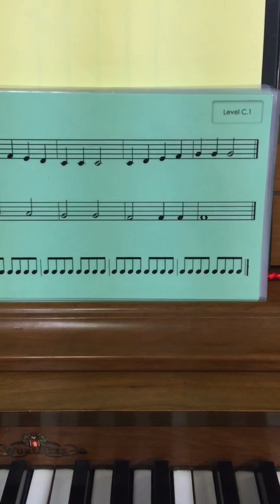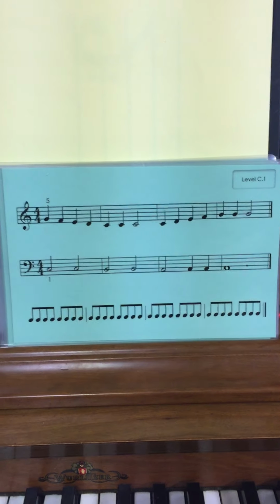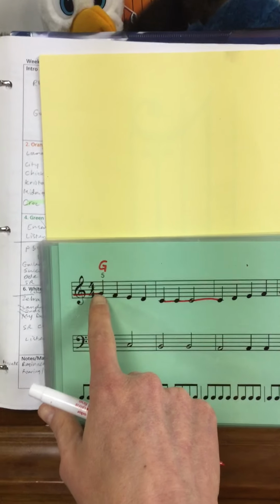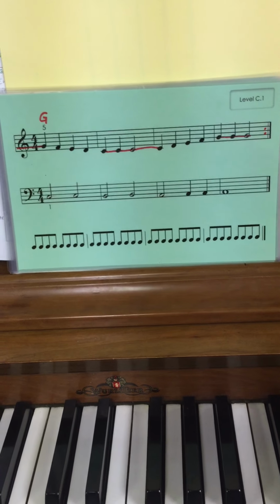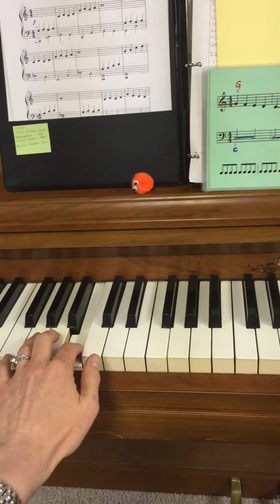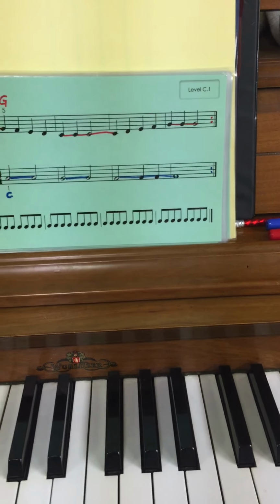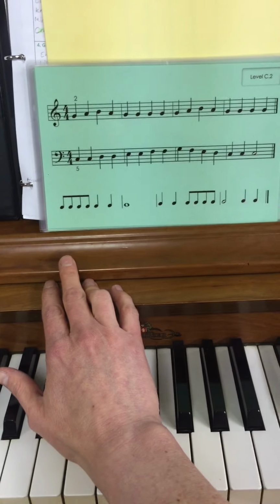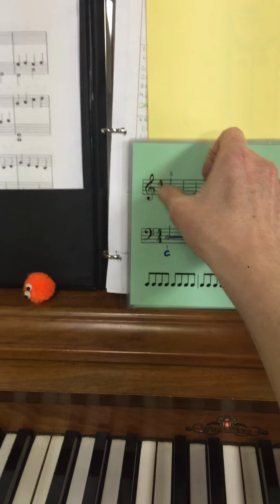Sight reading cards level C